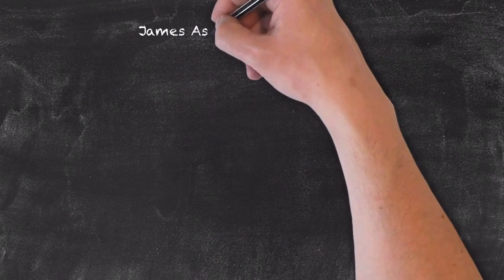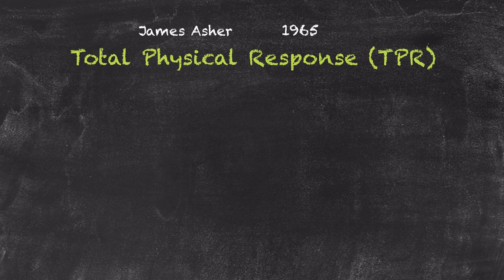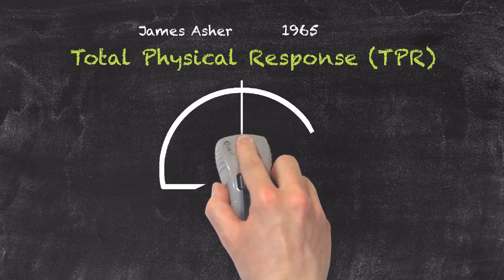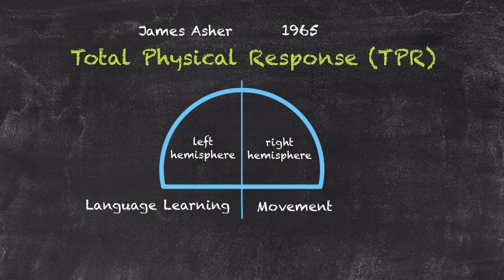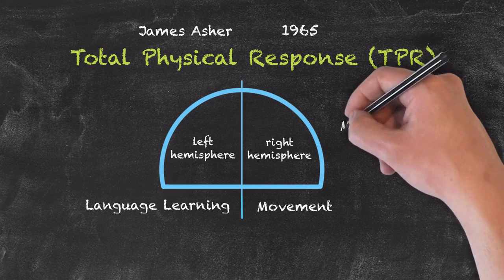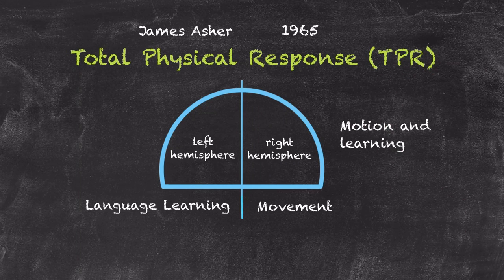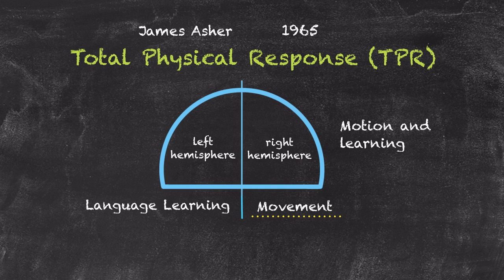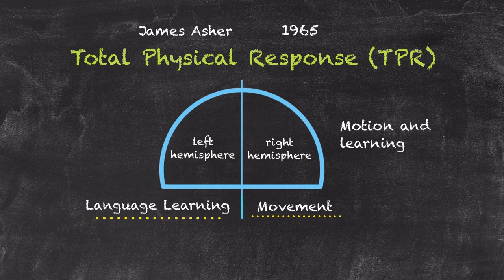Theories, Methods & Techniques of Teaching - Total Physical Response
This video is part of our series on "Theories, Methods & Techniques of Teaching". If you haven't watched the previous parts yet, have a look

This video focuses on the Total Physical Response methodology developed by James Asher in 1965. This methodology focuses on introducing movement into the process of language learning.